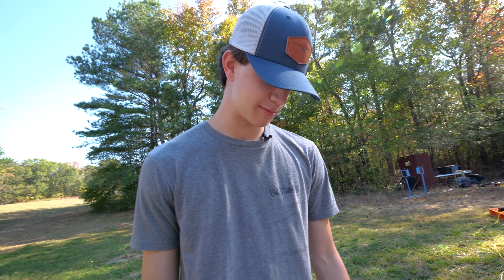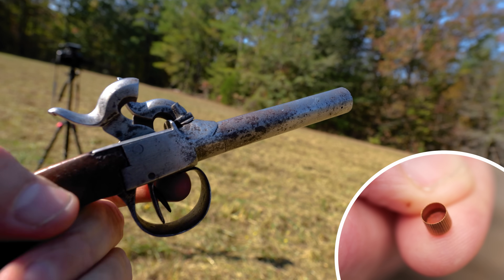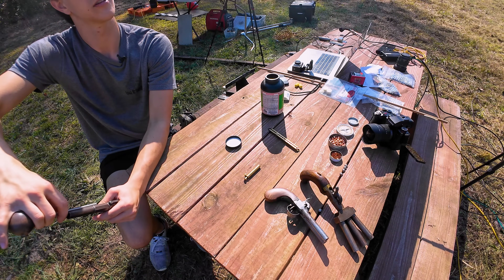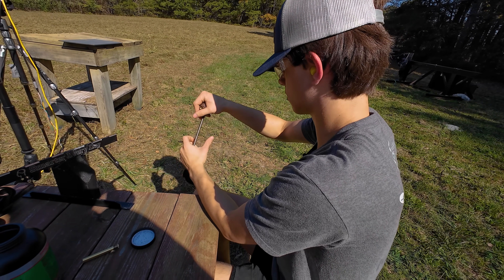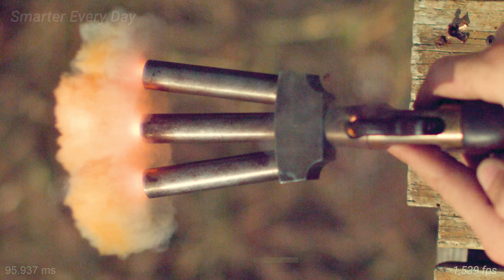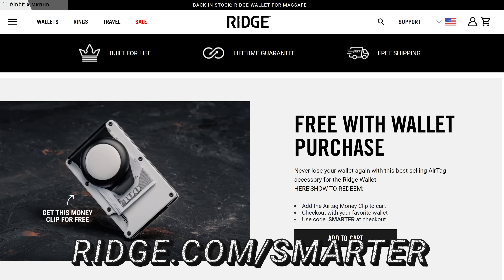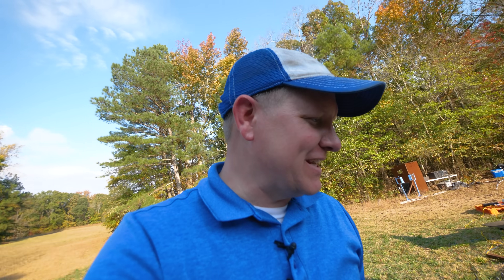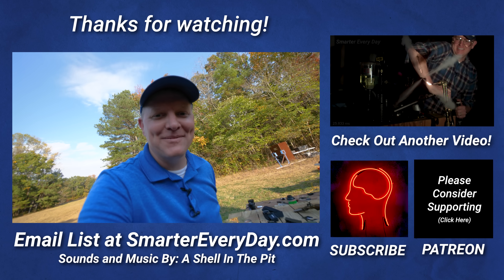The Incredibly Unique Triple Barreled Pistol... - Smarter Every Day 304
If you REALLY liked it please consider supporting Smarter Every Day by becoming a Patron.

Warm Regards,

Destin